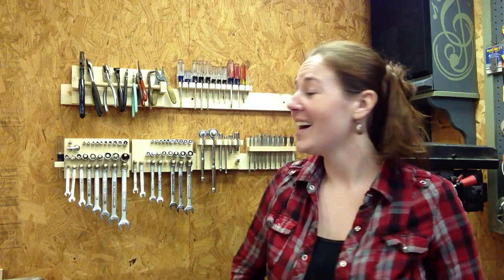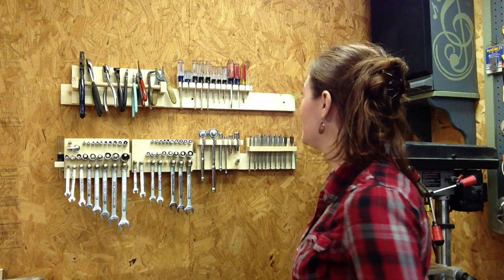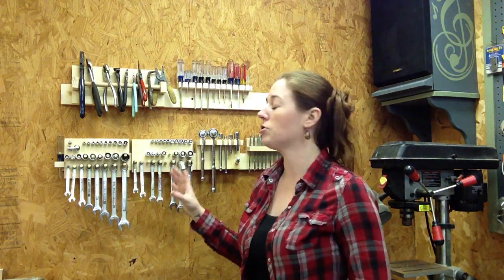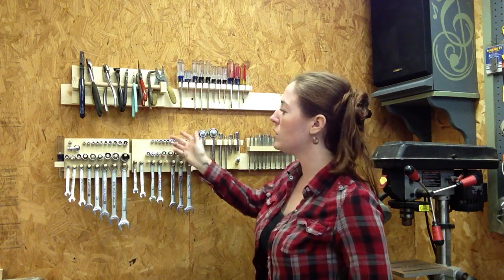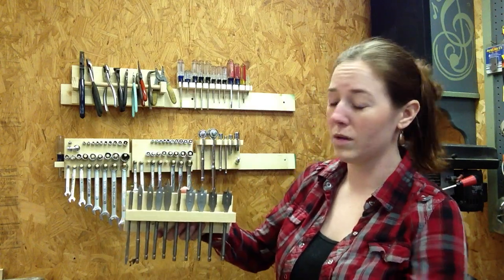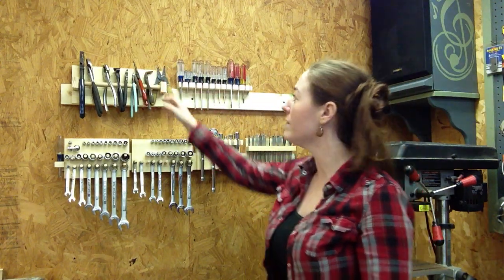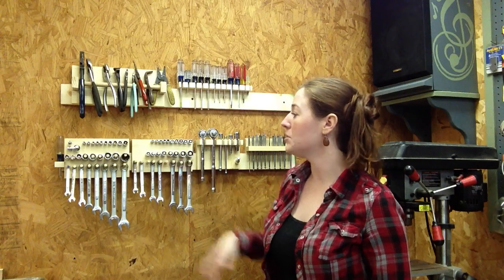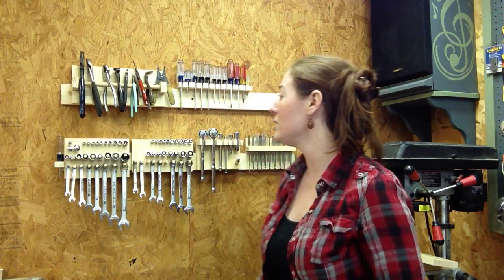DIY Hand Tool Storage System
I was tired of having to root around in tool boxes any time I needed a hand tool, so I spent a little bit of time making a french cleat system for them. While I was at it, I also made a holder for my paddle bits.